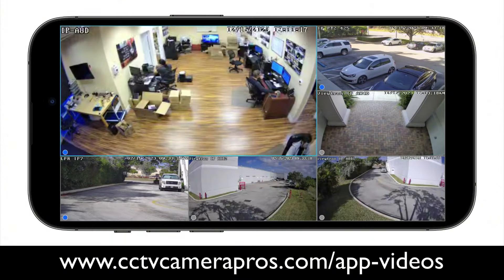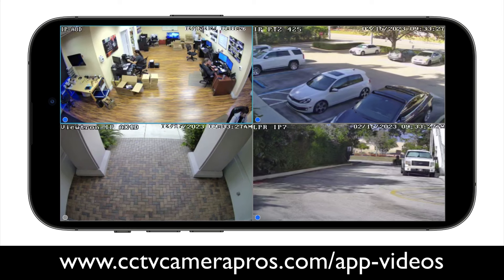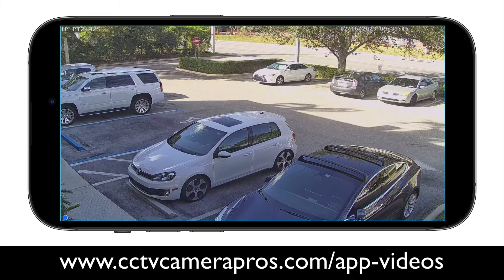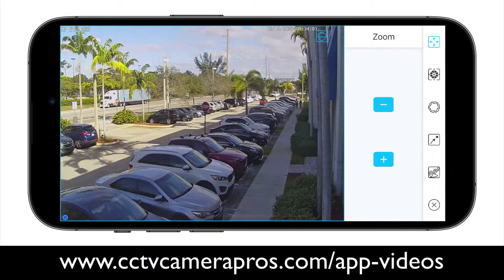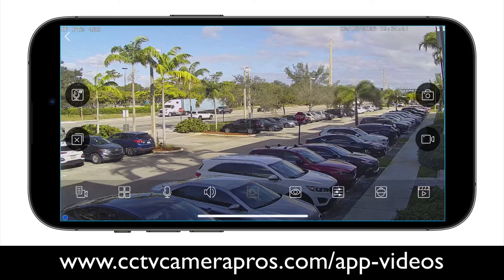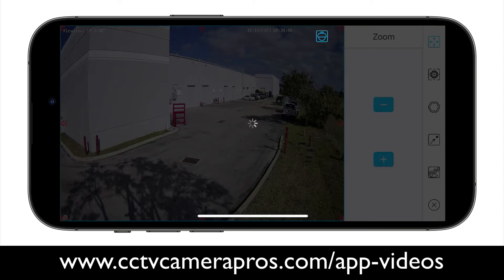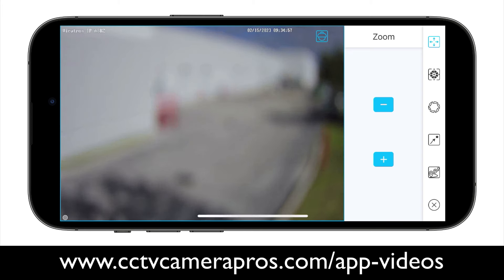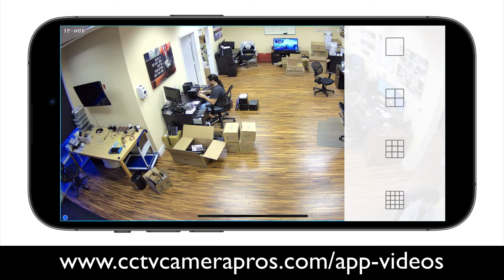Security Camera App Live Remote Viewing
Here is a demo of the Viewtron security camera app live remote viewing the IP camera system installed at CCTV Camera Pros warehouse. Please note that this mobile app for iPhone and Android can also connect to Viewtron BNC DVRs to view CCTV cameras remotely. It works with analog CVBS and HD over Coax CCTV cameras.

You will see in the video that the Viewtron security camera app makes it easy to switch between single and multiple camera screen layouts. You can view up to 16 cameras on one screen.

Although not demonstrated in this video, the mobile app also supports search and playback of recorded video surveillance footage. You can even export, download, and share segments of video surveillance. You can see a video demo of this here.

You can also watch additional video demos in this YouTube playlist.

The security camera system at CCTV Camera Pros office consists of 6 IP cameras. Most of them are connected to the PoE ports this Viewtron NVR.

Here is a list of the IP cameras that you can see in the video.

This 4K dome AI security camera is installed in our interior office.

This is the auto-tracking PTZ camera installed on the front of our building. It is a 4mp IP PTZ with 25x zoom.

This 4mp alarm security camera that monitors our front door. It's lights automatically turn on after hours if the camera's AI software detects a human at our front door area.

This is the LPR camera installed on a light pole at the back of our building. This camera captures the license plates of all the vehicles that drive through our back dock area.

This is the 4K bullet AI camera with motorized varifocal lens that monitors the back of the building and acts as an overview for the license plate recognition camera.

This is another 4K AI security camera for the side of the building. This one has a fixed lens.

Video Timestamps
0:00 Security Camera App Intro
0:27 Remote Security Camera Viewing Demo
2:38 More Mobile App Info and Contact Info